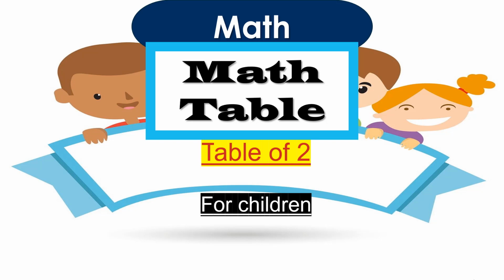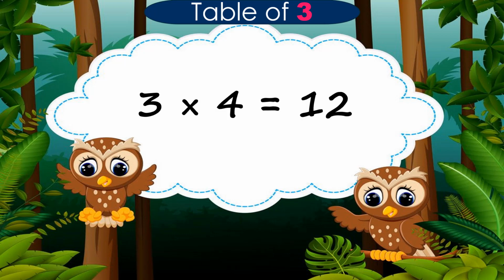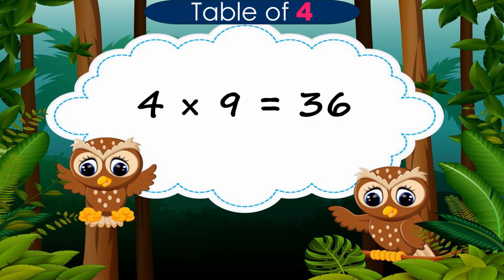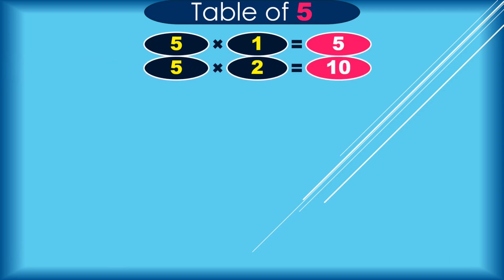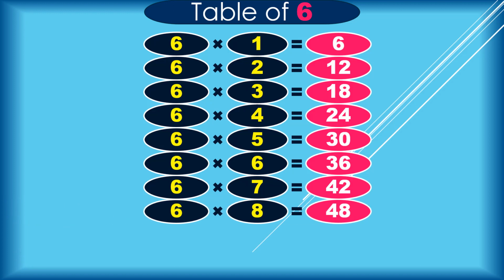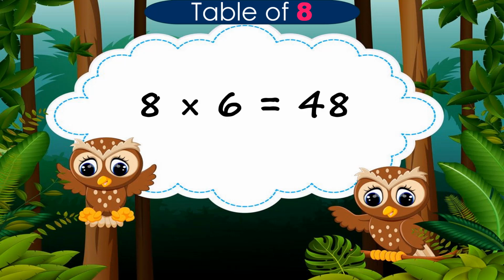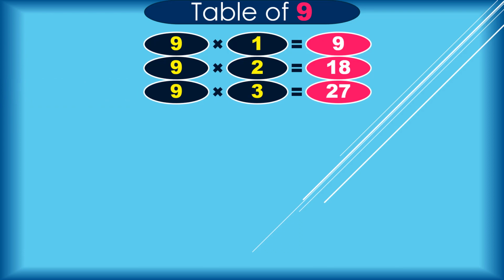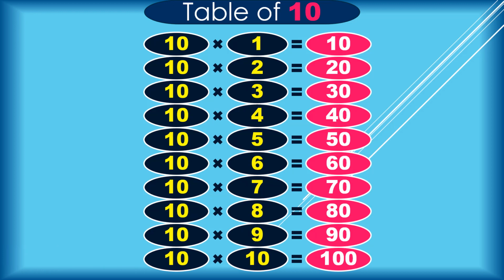TABLE 1 TO 10 FOR CHILDREN IN ENGLISH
WELCOME TO YOUR CHANNEL HEALTHY CONVERSATION.
I SHARE YOU ALMOST ALL SUBJECT QUESTIONS AND ANSWERS FOR CHILDREN.
Hello Kids,Basic General Knowledge and Syllabus questions and answer for kids, PRIMARY Students and small children .These ALL TYPES Questions and Answers improve JUNIOR STUDENTS basic knowledge.
These Questions and Answers covers almost whole syllabus of PRIMARY Class.

This is basic and useful general knowledge (GK) questions and answers for kids, children and also for any age, any class, any grade or any year kids with multiple choice and some interesting fact about an answer.
This video is helpful in studies as well as to boost general knowledge.
IF YOU THINK MY CHANNEL IS HELPFUL TO YOU, THEN LIKE AND SHARE IT WITH YOUR FAMILY AND RELATIVES, AND DON'T FORGET TO SUBSCRIBE MY CHANNEL AND HIT THE BELL ICON.